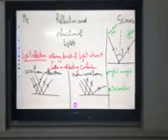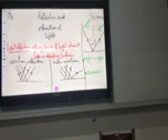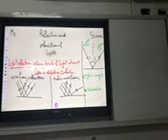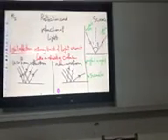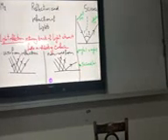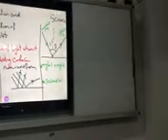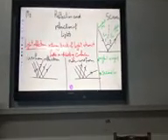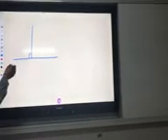M2 Sc Light reflection 19 3 2020